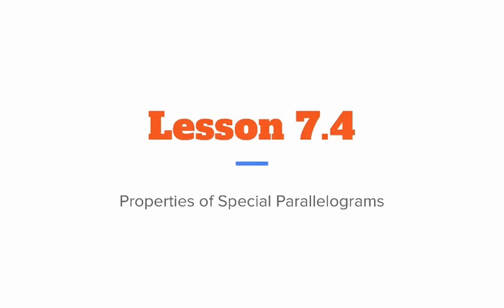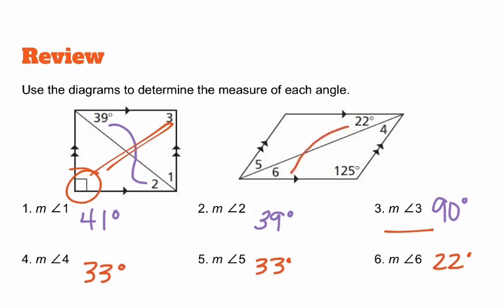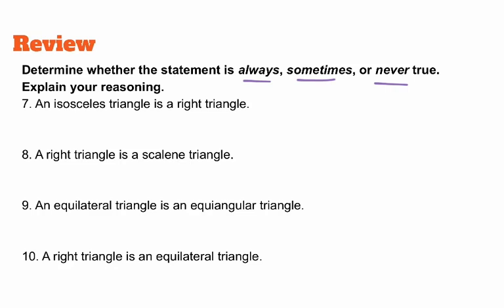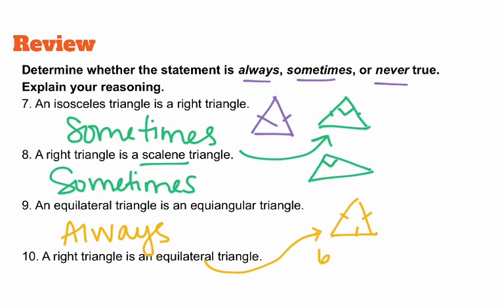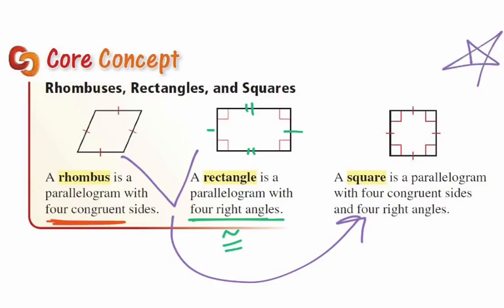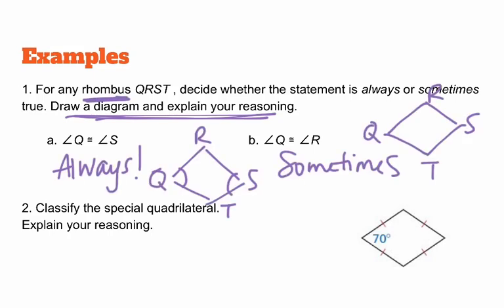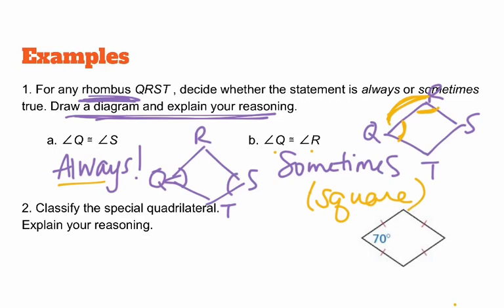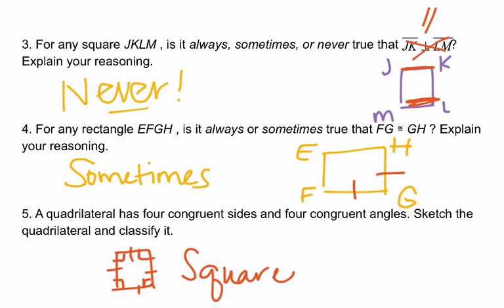Geometry - Lesson 7.4A: Properties of Special Parallelograms Part 1